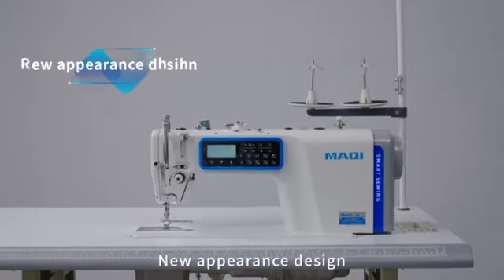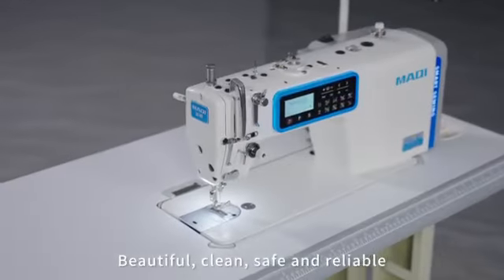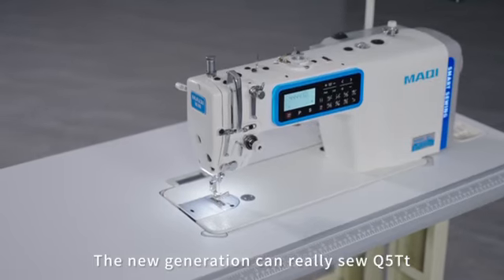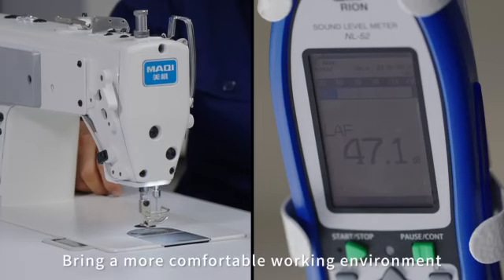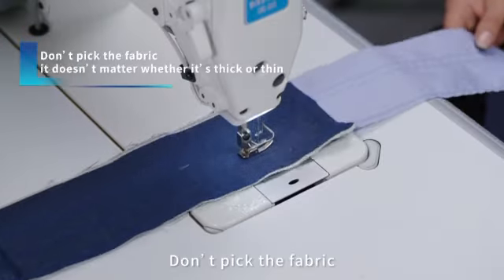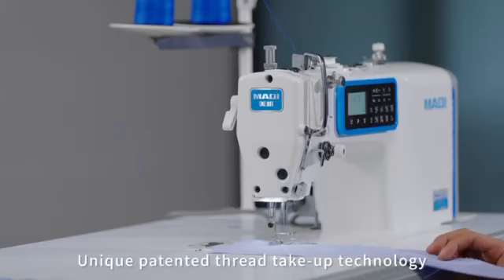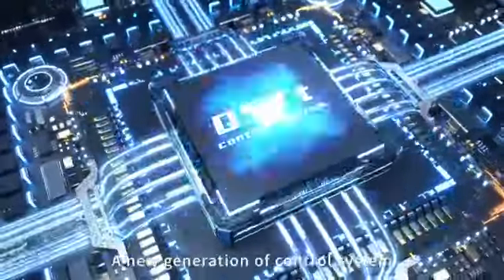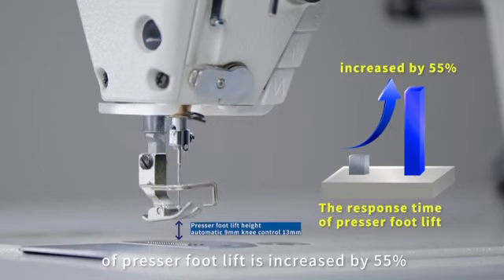Maqi Q5Tt sewing machine